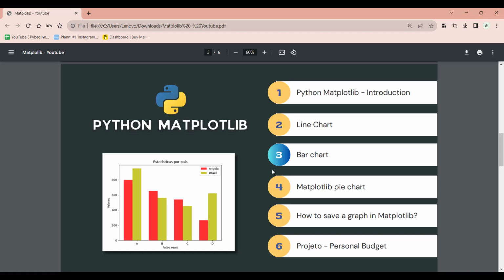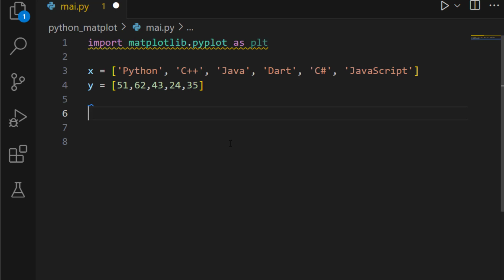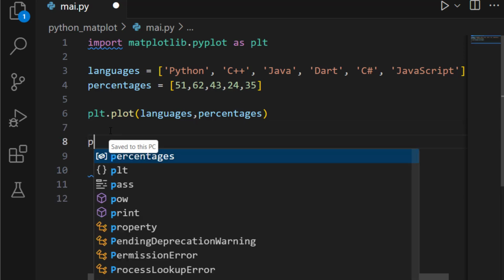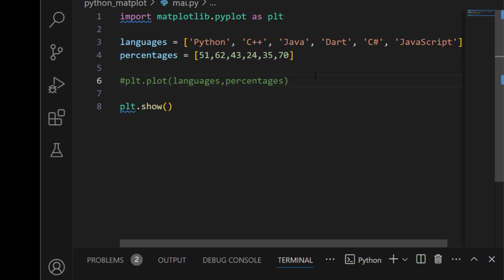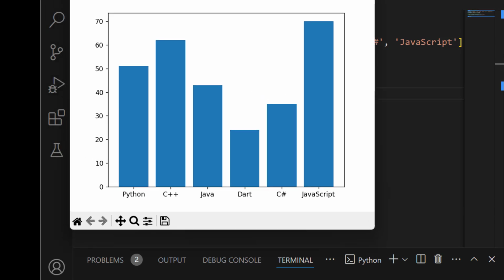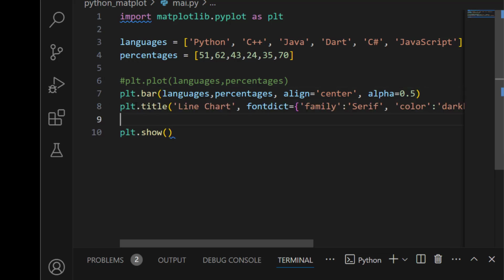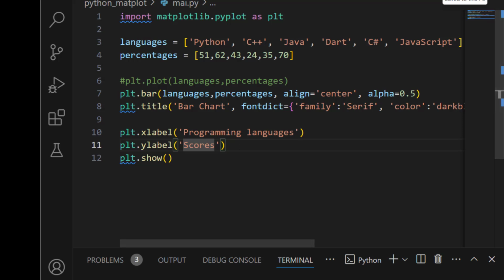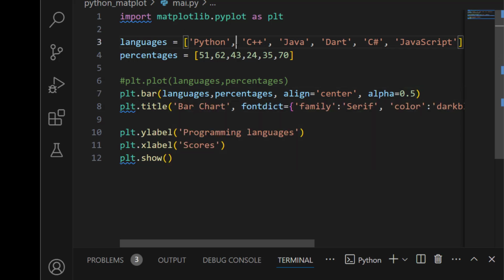Python Matplotlib – How to create a Bar Chart in Matplotlib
Python Matplotlib Tutorial – How to create a Bar Chart in Matplotlib
We can create bar charts using Matplotlib. A bar chart shows values ​​as vertical bars, where the position of each bar indicates the value it represents.